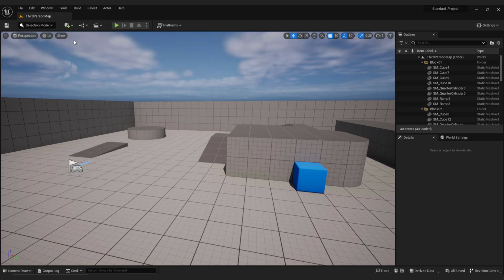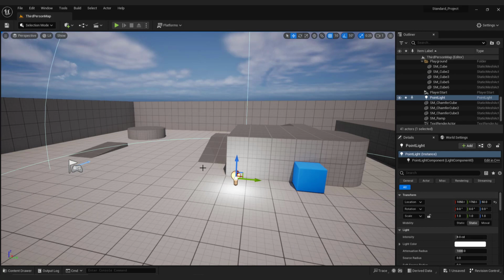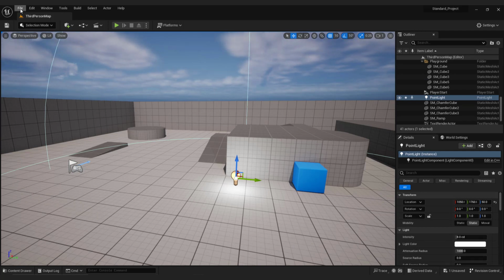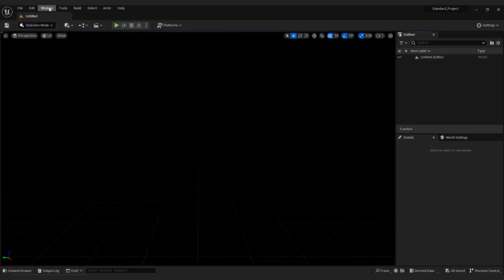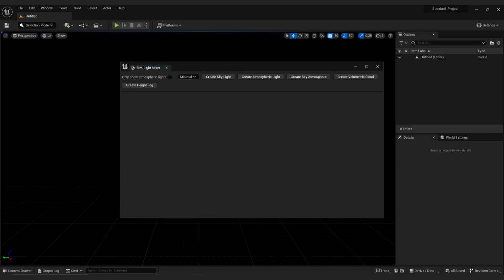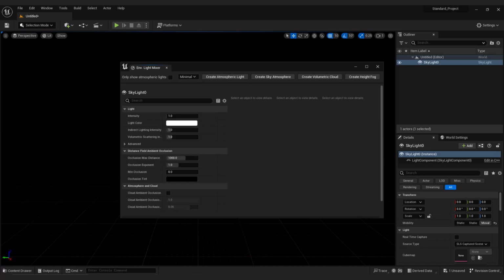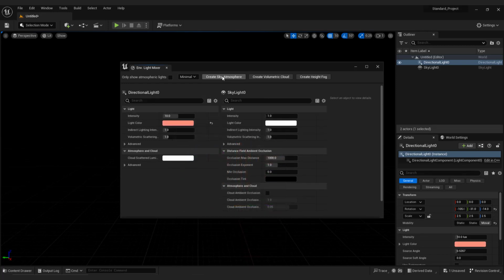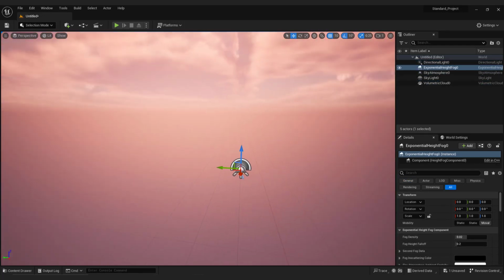Time-Saving Lighting Techniques: Adding Lights with a Light Mixer in Unreal Engine 5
In this video, I’m going to show you a simple and fast way to create lighting in Unreal Engine. Instead of using the add button and placing individual lights, you can use this workflow to generate lights automatically and adjust them easily. Watch this video to learn how to save time and improve your lighting quality with this tip.